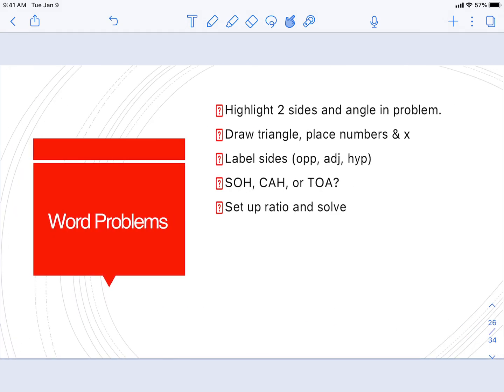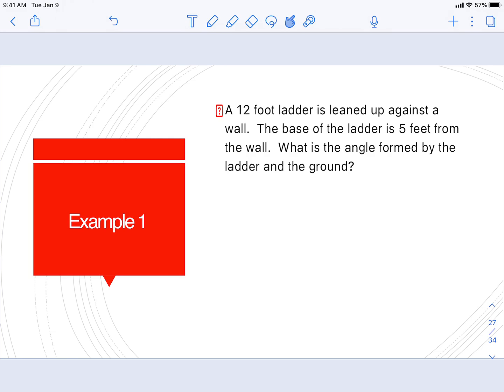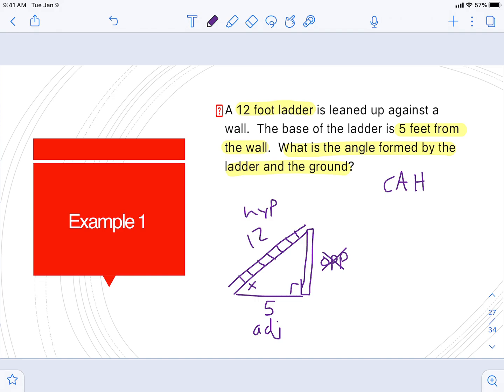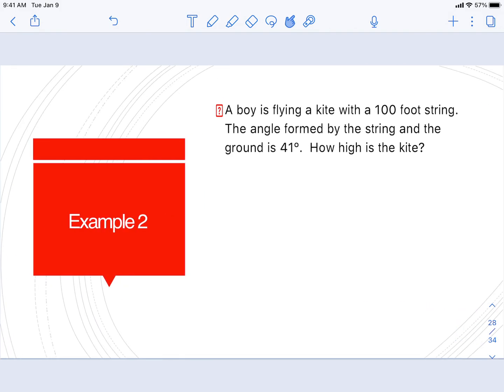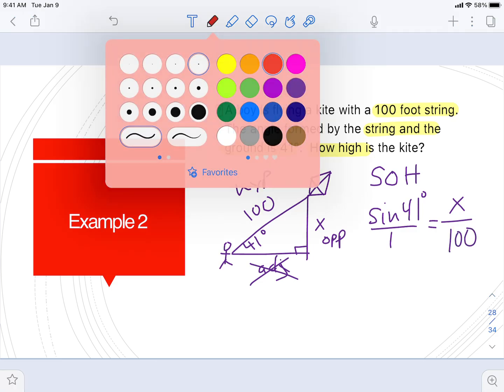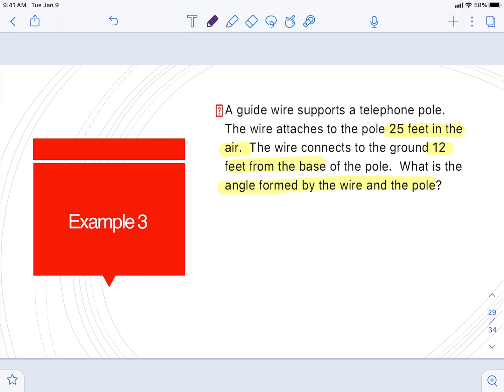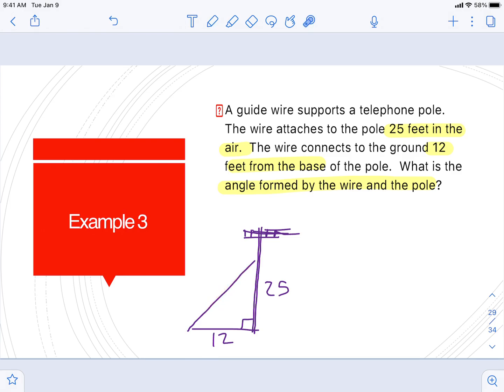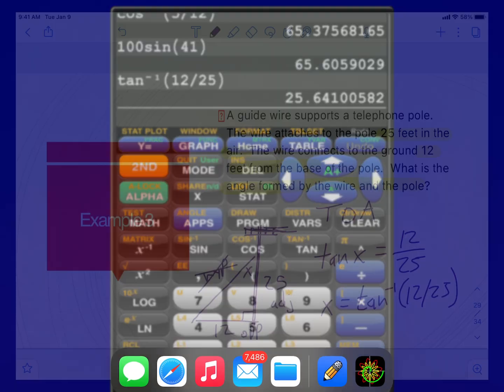FST - 13.1 - Trig Word Problems